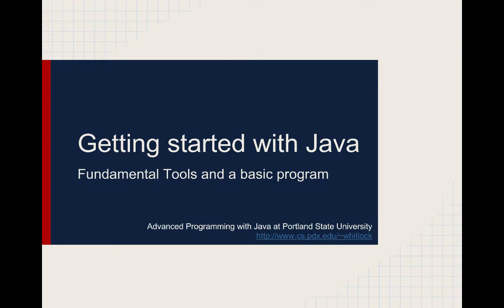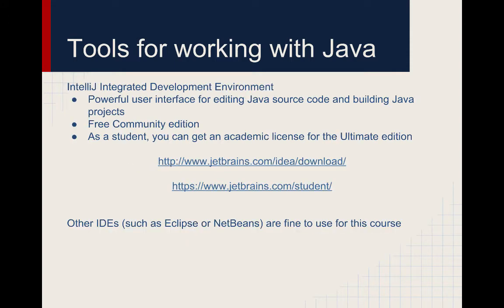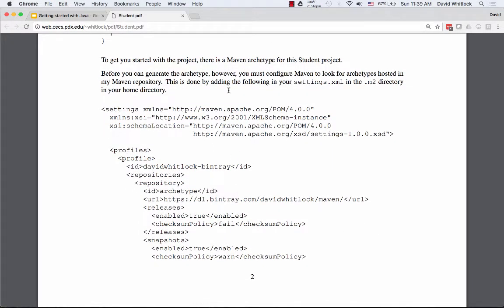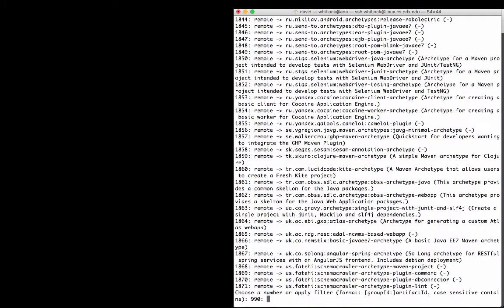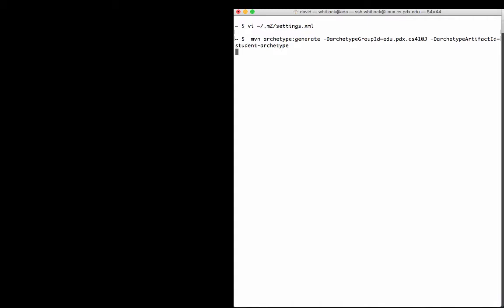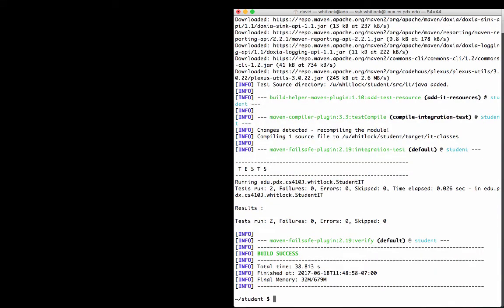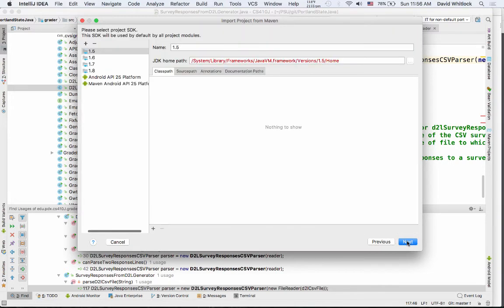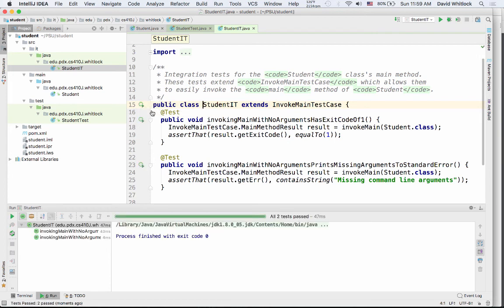Getting Started with Java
In this screencast we'll learn about some of the fundamental tools for working with the Java programming platform. We'll also use Apache Maven and IntelliJ to work with a simple Java application.